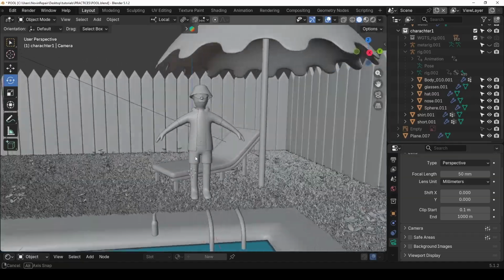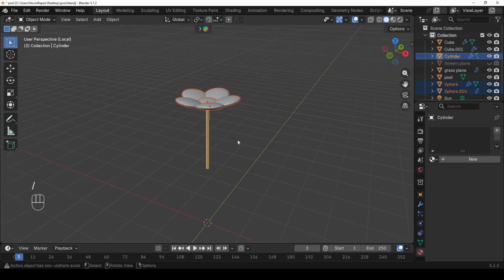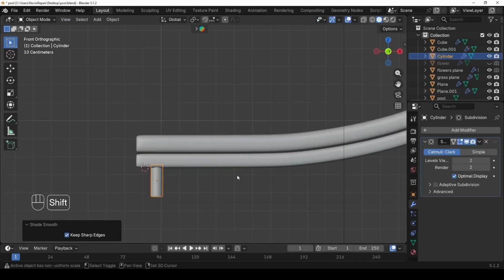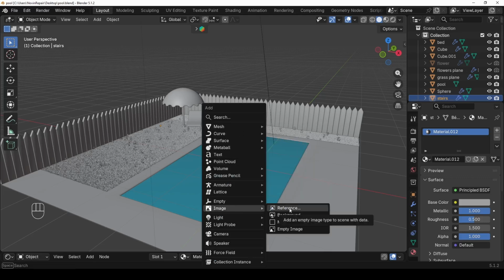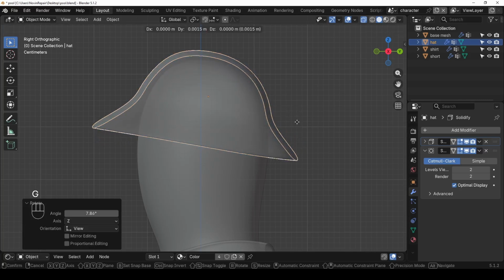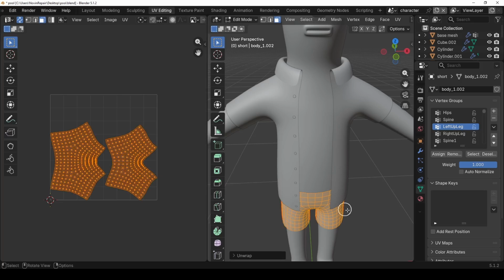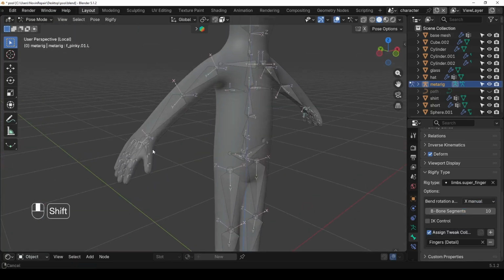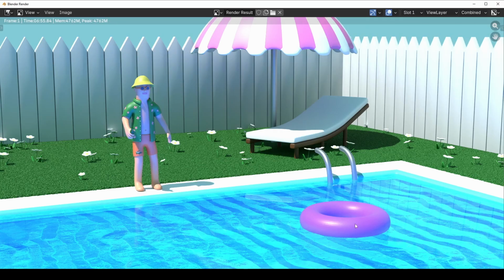Create a Cute Stylized Character and Summer Scene in Blender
🌞 Build a beautiful cartoon-style summer scene in Blender from start to finish! 🌼🏖️

In this tutorial, you'll create a complete outdoor environment, including a swimming pool, grass, flowers, and outdoor furniture. Then we'll bring the scene to life by importing a free base mesh from iThappy Studios, designing and texture-painting custom clothes, rigging the character with Rigify, posing it, and creating stunning sunny-day renders.

Along the way, you'll learn many useful Blender techniques and, more importantly, how to combine them into a complete workflow to create professional-looking scenes. Whether you're improving your environment art, character workflow, or rendering skills, there's something valuable here for you! 🎨✨

00:00 Intro
01:35 making the pool
06:34 making the walls
11:00 grass
17:39 flower
36:37 pool lounge bed
46:05 beach umbrella
51:15 pool water
01:02:10 create a bottle
01:10:58 character base mesh
01:41:33 outfit uv unwrap and texture paint
01:56:37 character rigging (with rigify add-on)
02:18:32 character posing and test render